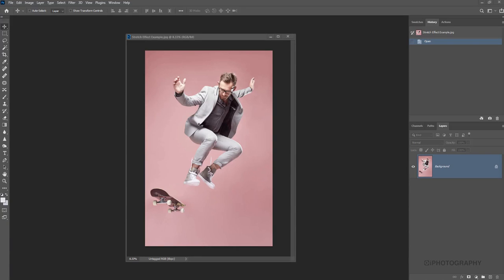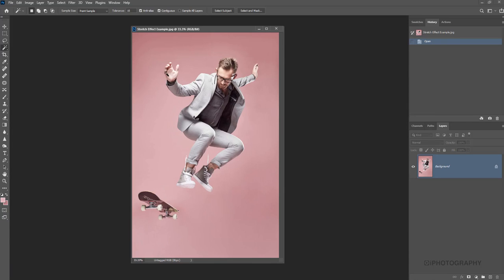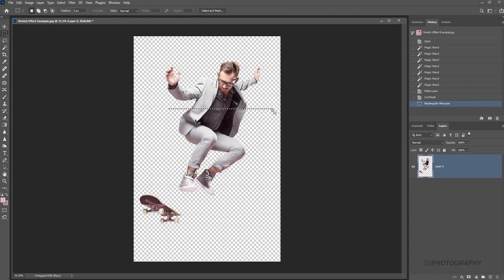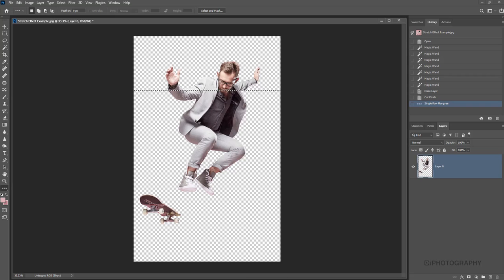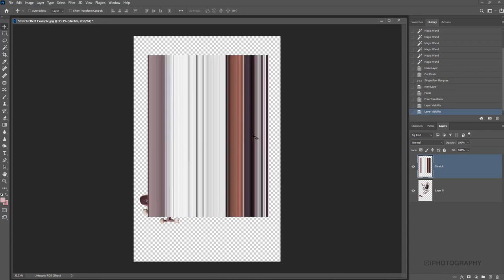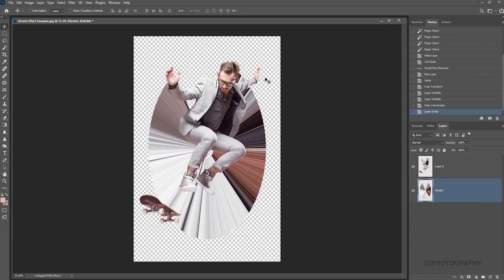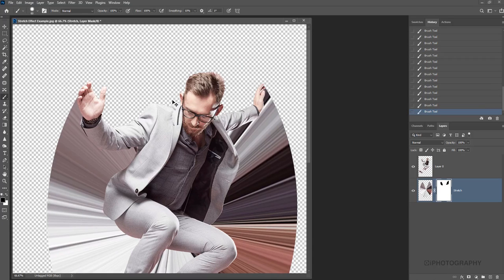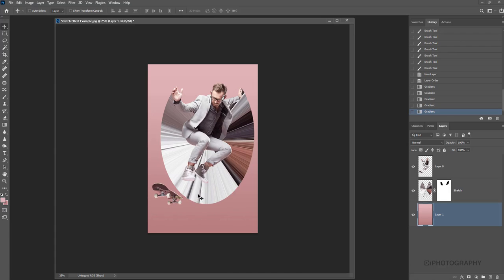How to Create a Stretch Effect in Photoshop